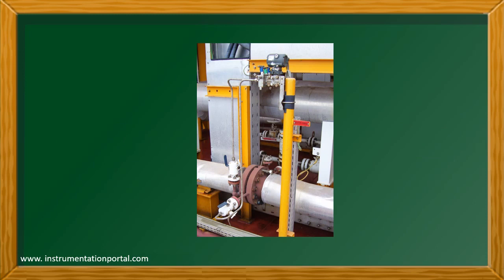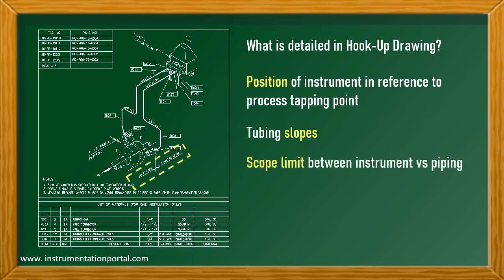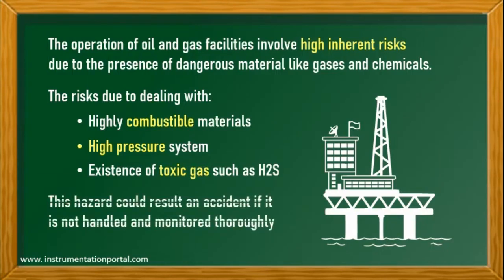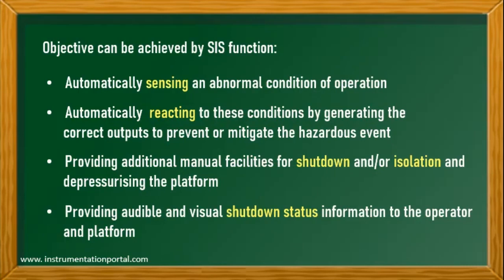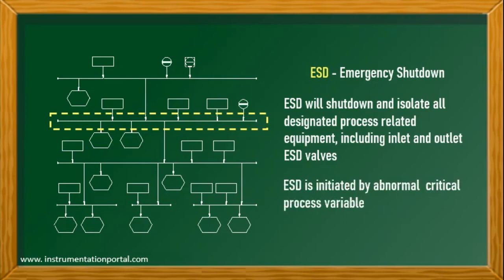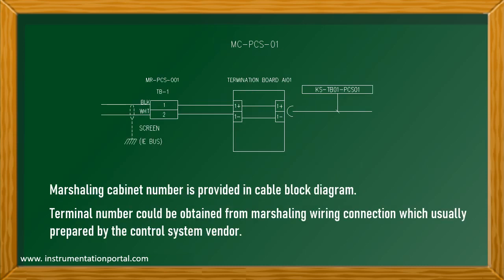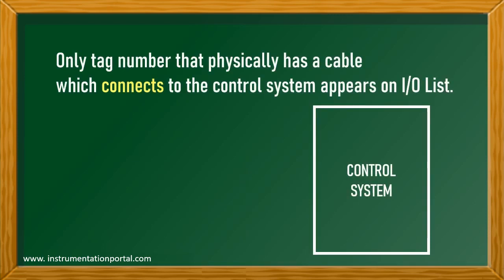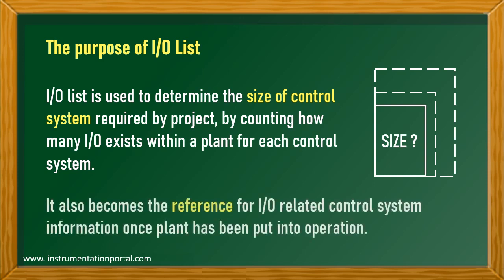Video 7I - Control Systems Review - Documentation and Loop Diagram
Purchase study guides below:

Video 7I in Series - Documentation for chemical and  control process design.
Connection Diagram, Emergency Shutdown Chart, Loop Diagram, I/O List.